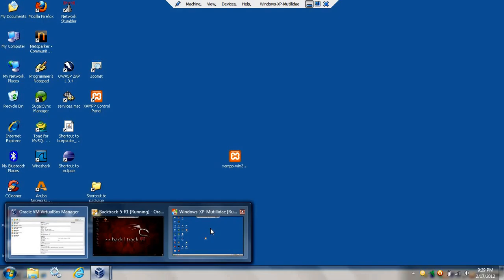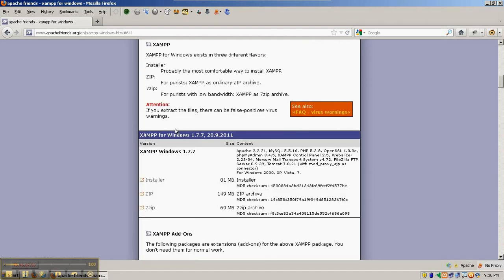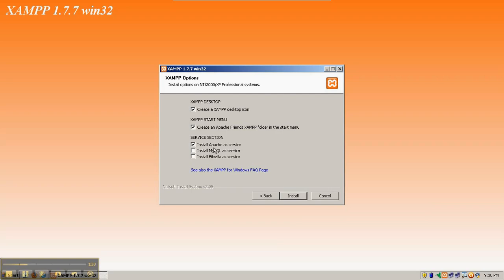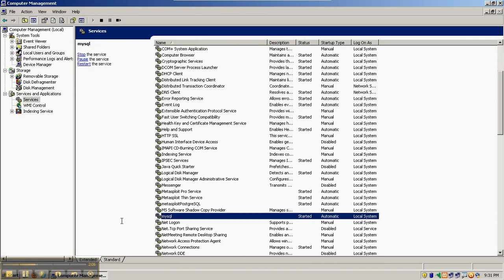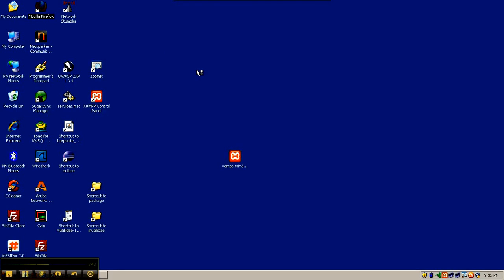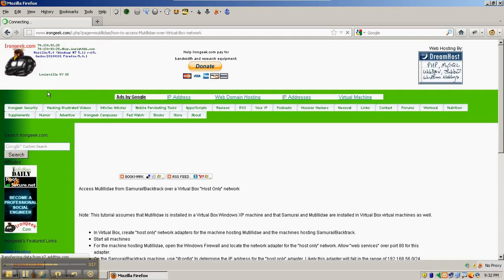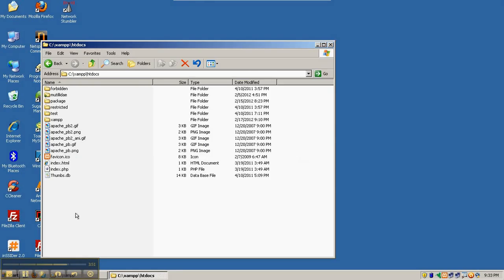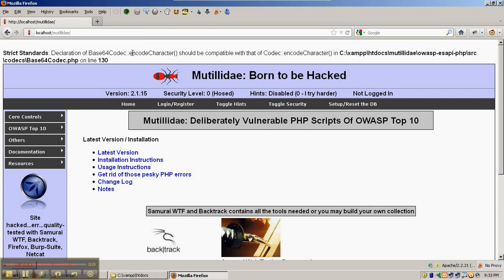Mutillidae: Installing OWASP Mutillidae II on Windows with XAMPP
Description: This video is a basic primer on installing Mutillidae on Windows using the XAMPP installation of Apache and MySQL. XAMPP makes installing Mutillidae as easy as possible. The only easier way is to install Mutillidae on Samurai WTF because it comes preinstalled and only needs to be updated. Mutillidae is a free, open source web application that contains dozens of web app vulnerabilities from the OWASP Top Ten and beyond. The application is a safe, easy-to-use practice target for pen-testers, security enthusiasts, and students. Mutillidae contains 3 levels of defenses, hints, and instructions so it is ideal for those starting out in web pen-testing. Mutillidae is available from Sourceforge. Updates are tweeted to @webpwnized. The webpwnized youtube channel contains videos about using Mutillidae.